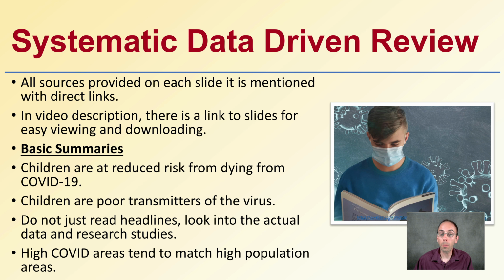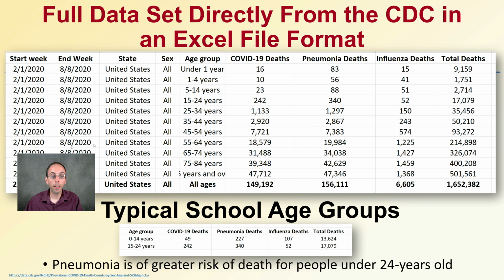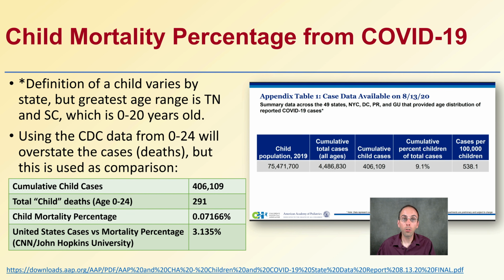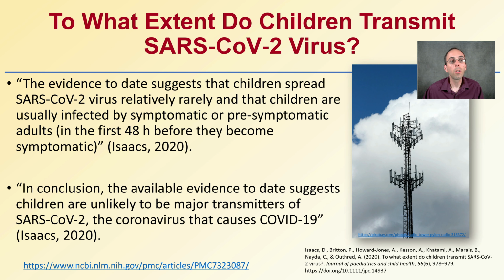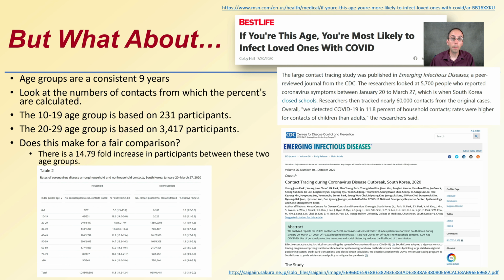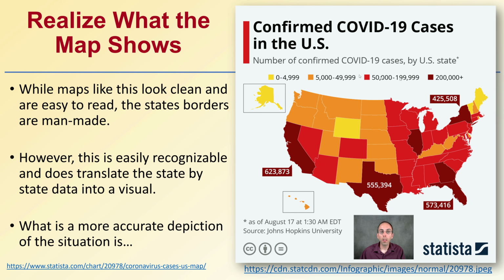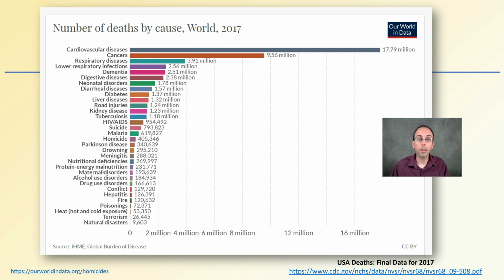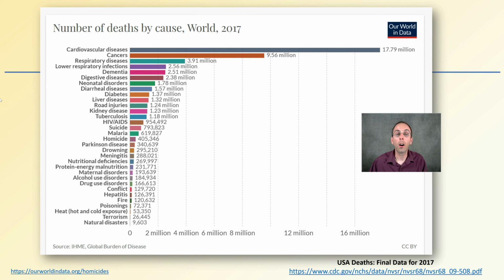COVID 19 and Schools a Systematic Data Driven Review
Basic Summaries
Children are at reduced risk from dying from COVID-19.
Children are poor transmitters of the virus.
Do not just read headlines, look into the actual data and research studies.
High COVID areas tend to match high population areas.

Data From American Academy of Pediatrics
“At this time, it appears that severe illness due to COVID-19 is rare among children.”

To What Extent Do Children Transmit SARS‐CoV‐2 Virus?
“The evidence to date suggests that children spread SARS‐CoV‐2 virus relatively rarely and that children are usually infected by symptomatic or pre‐symptomatic adults (in the first 48 h before they become symptomatic)” (Isaacs, 2020).

“In conclusion, the available evidence to date suggests children are unlikely to be major transmitters of SARS‐CoV‐2, the coronavirus that causes COVID‐19” (Isaacs, 2020).

What Could be Contributing to Why Children are Poor Transmitters?
Highlights (Riediker, 2020)
-Asymptomatic non-coughing people release less virus-loaded aerosols.
-Children have less alveoli and terminal bronchioles where breath droplets are formed.
-Children have a lower respiratory minute volume and tend to have lower viral load.
-All this combined can explain why children are poor COVID-19 virus spreaders.

*Due to the description character limit the full work cited for "COVID-19 and Schools a Systematic Data Driven Review" can be viewed